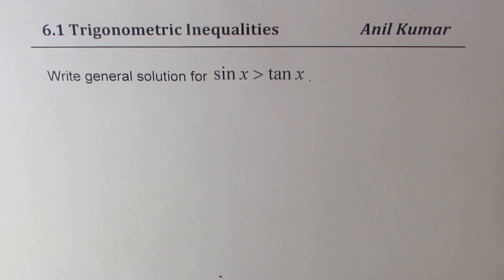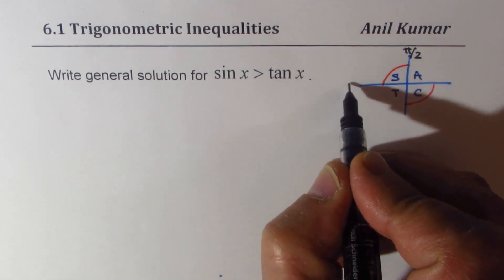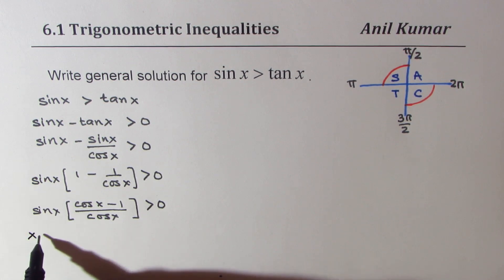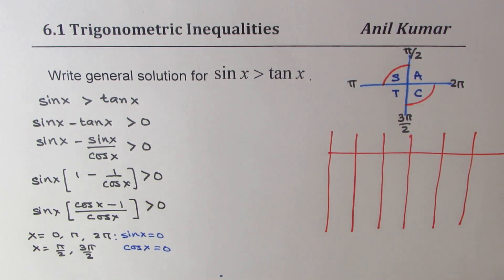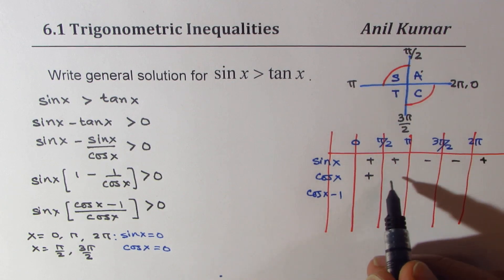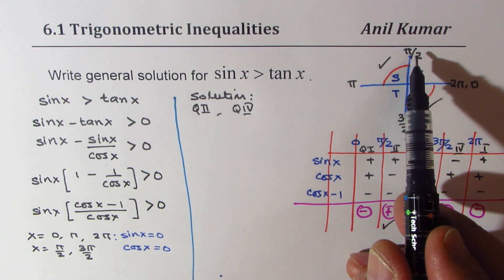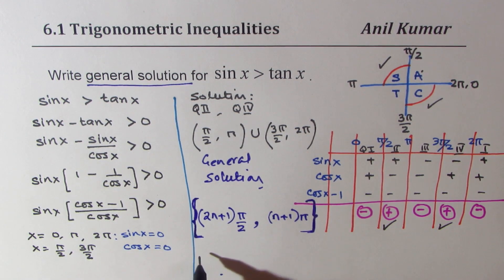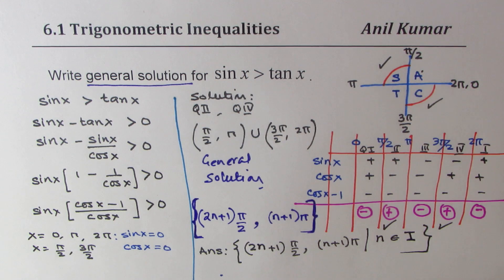sin⁡x greater than tan⁡x solution of Trigonometric Inequality